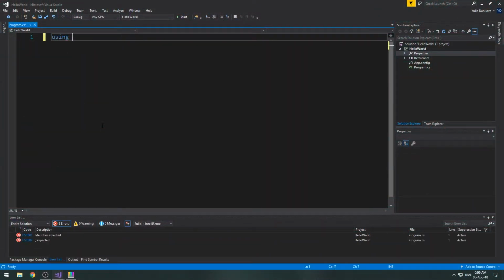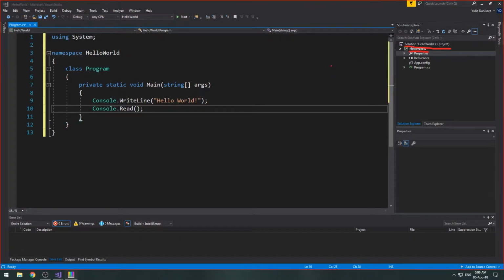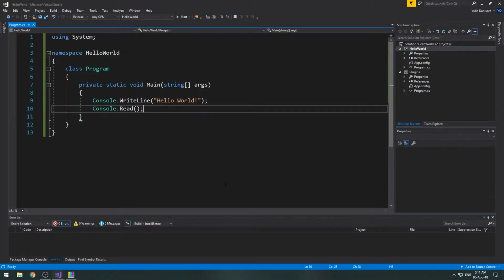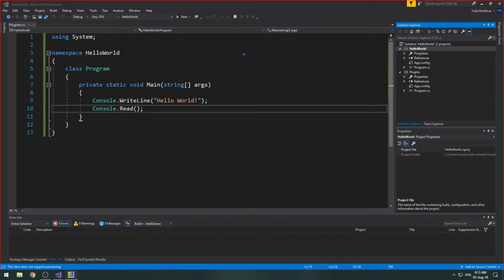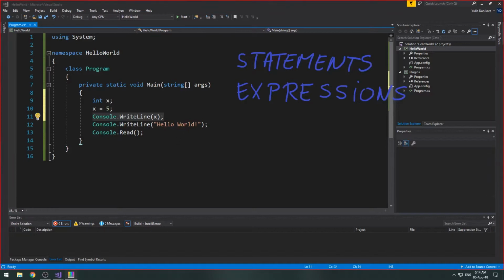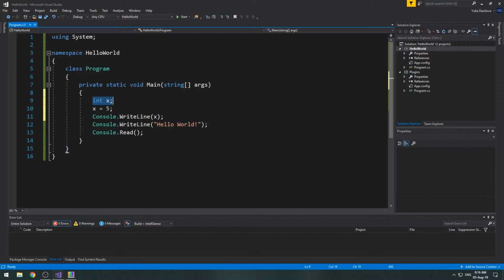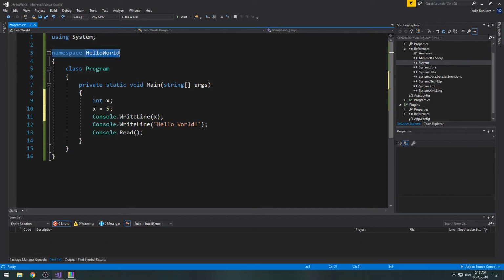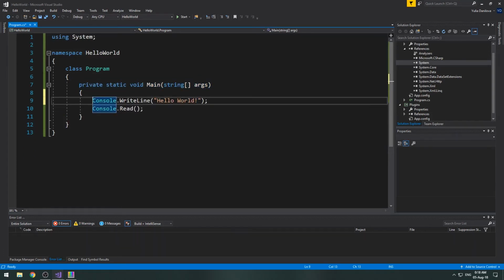Learn C# programming from scratch #5 - Analyzing first project